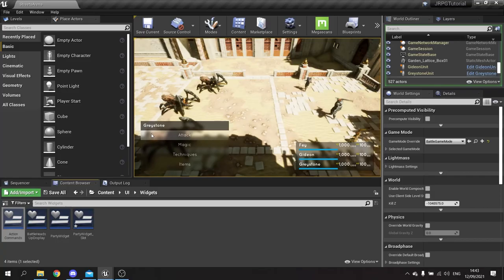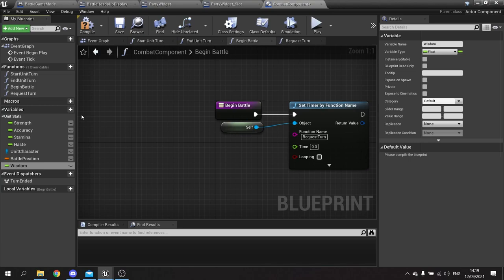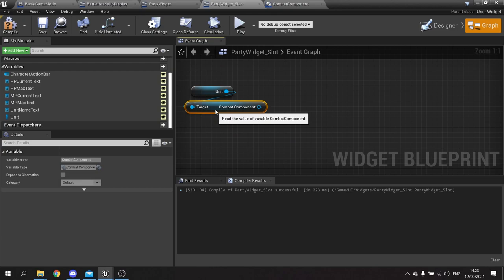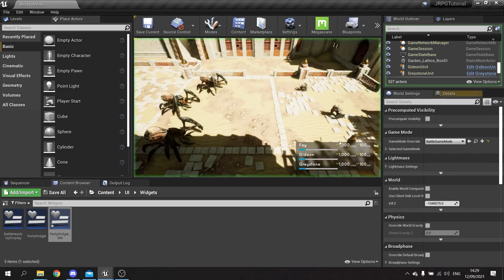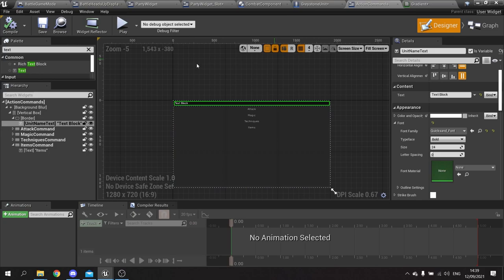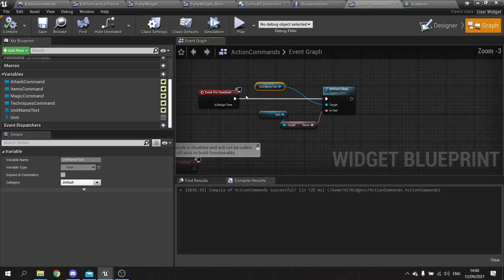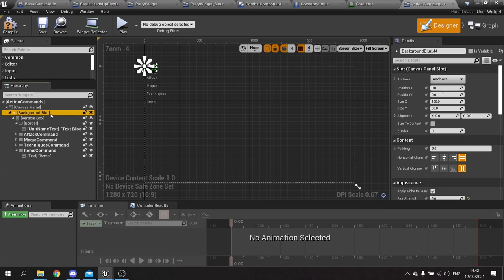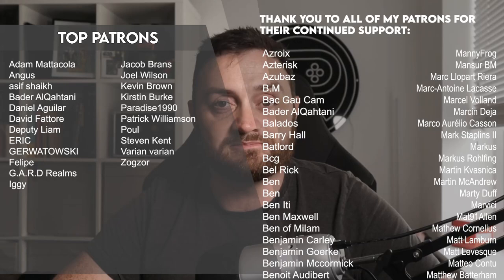Unreal Engine 4 Tutorial - JRPG Part 4: Action Menu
In Part 4 we build our action menu where the player will be able to choose attack, magic, techniques, or items.